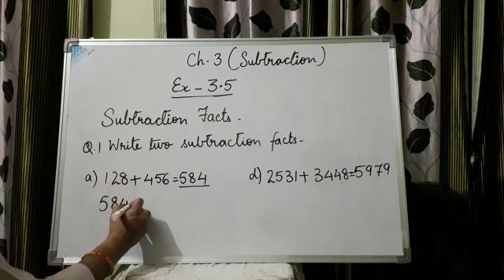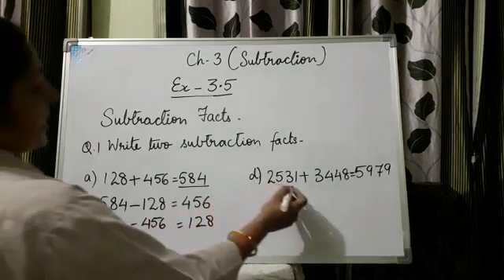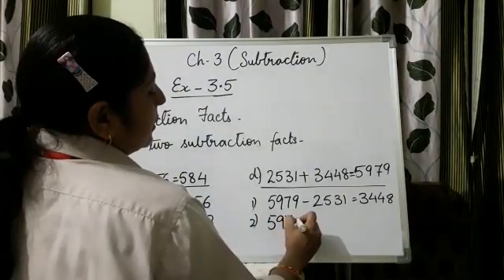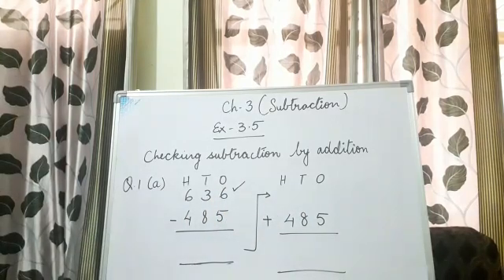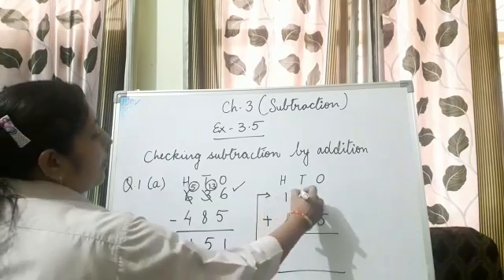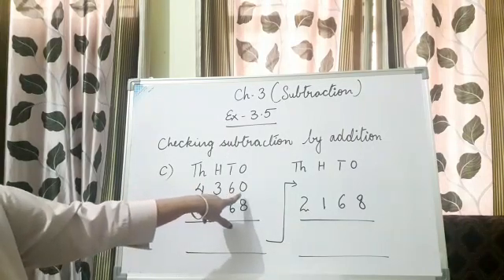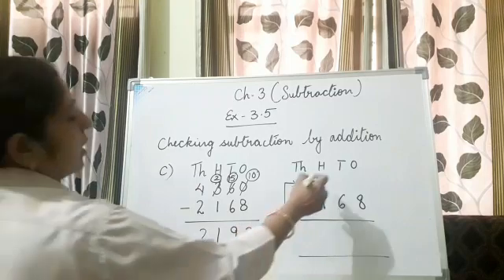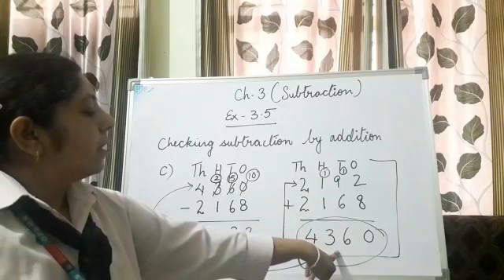Maths : Ch- 3 Subtraction (Class III)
Topic - Find the difference and Subtract